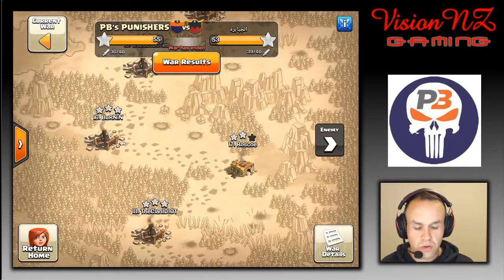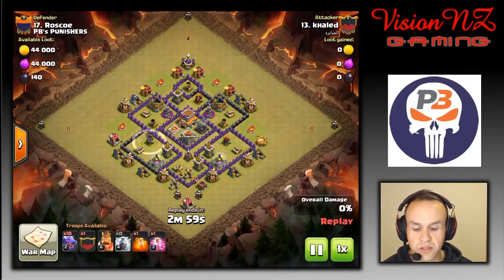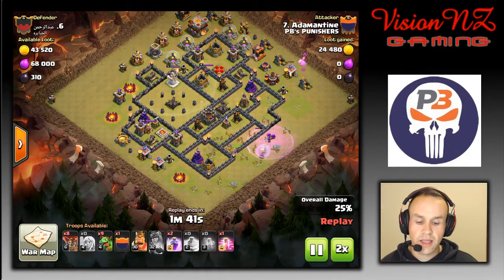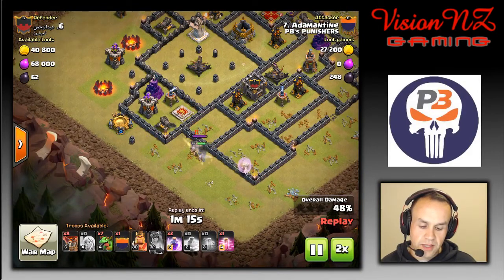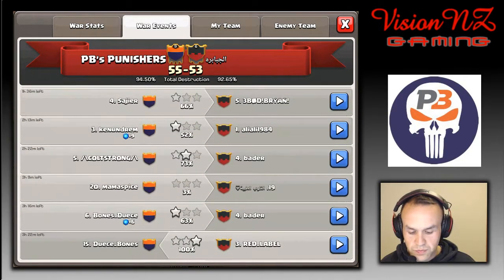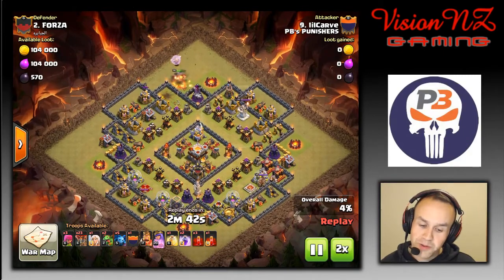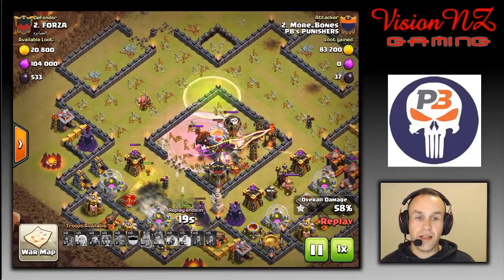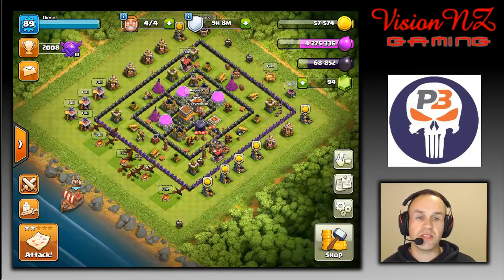War recap and hilights PB's Punishers vs ???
My first sort of war recap, I tried to keep it brief (I'll learn)
I cannot say or type the name of the opposition, so I haven't tried. Just a quick recap highlighting a few hits, and an amazing defense by a new TH8 - Roscoe